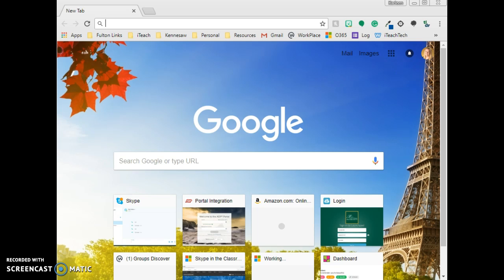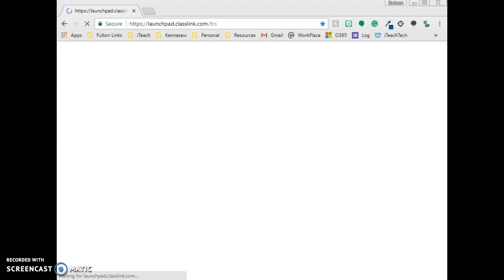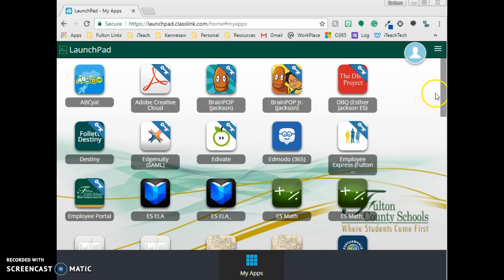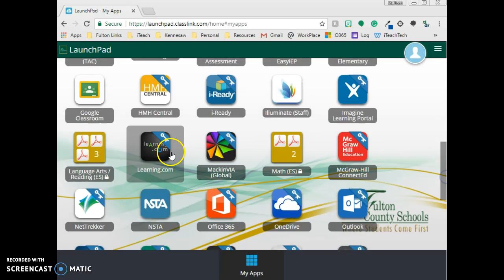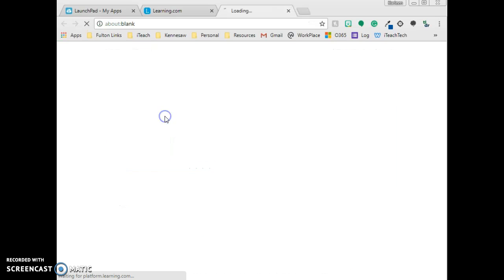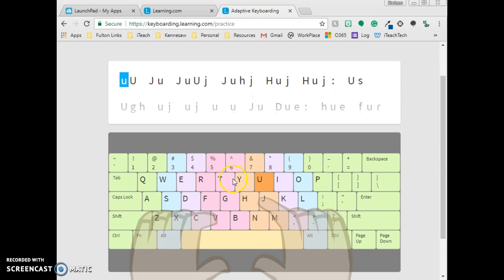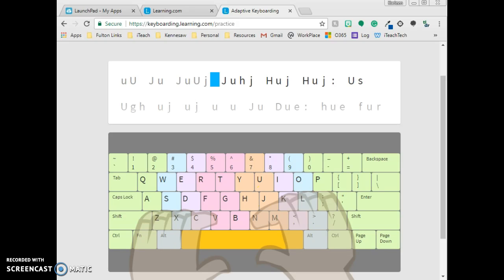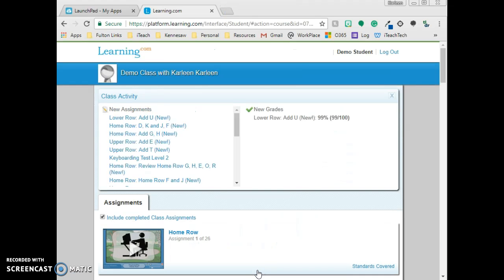Learning.com Student Walkthrough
The purpose of the video is to give Students and Parents a guide for logging into and using the Learning.com platform for keyboarding.